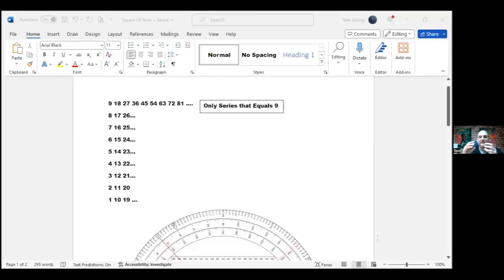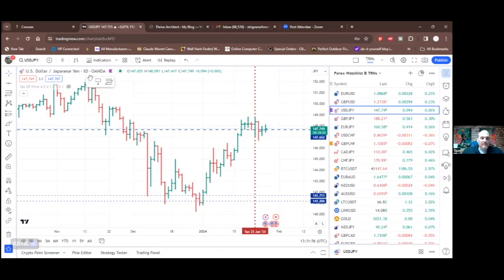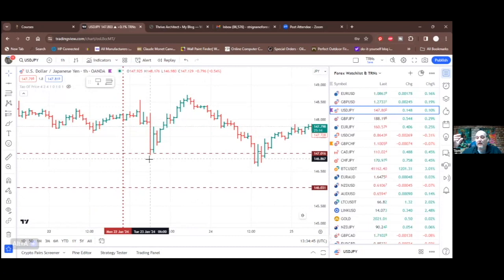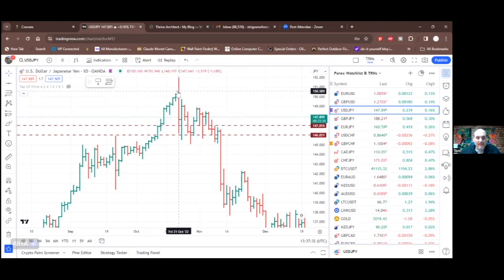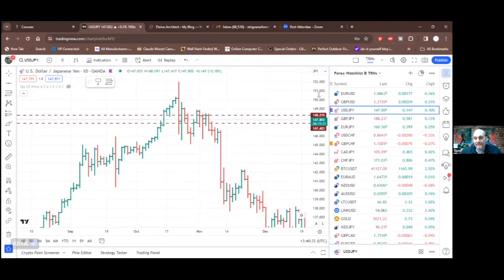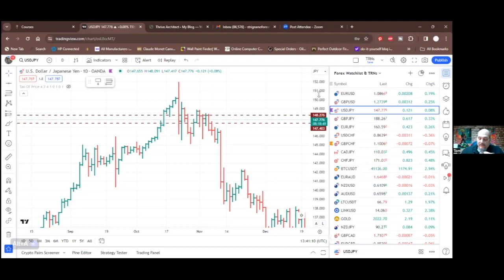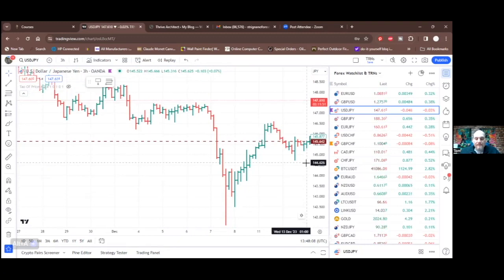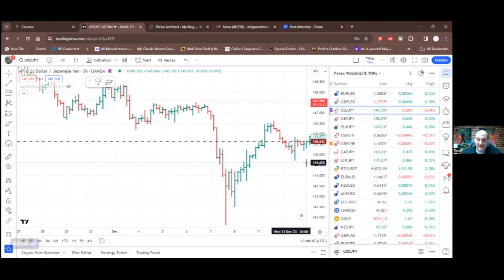Gann Was Nuts! (But this Forex Trading Strategy Strategy Can Work!)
Some of Gann's theories (tied to astrology??!!) are a bit "out there!"  But his square root theory can have merit when used correctly (and with proper risk management!)

In this video, I break down his theory of 9 and show you how to develop it into an effective low-risk, high-probability Forex trading system.